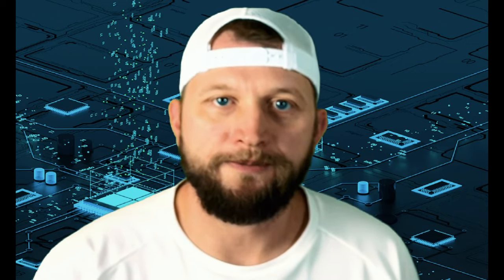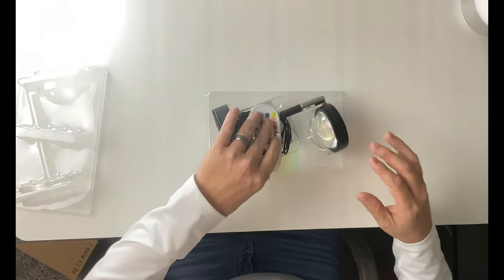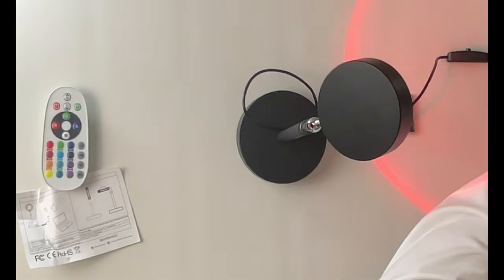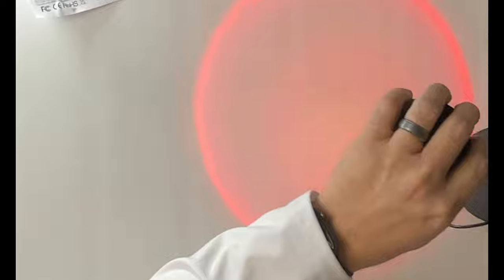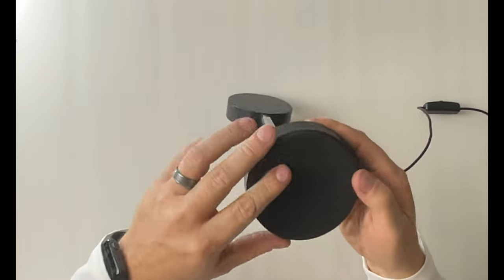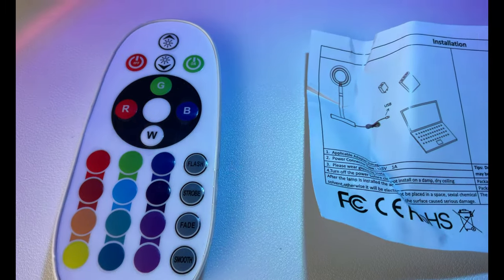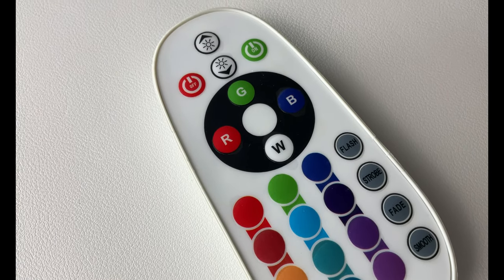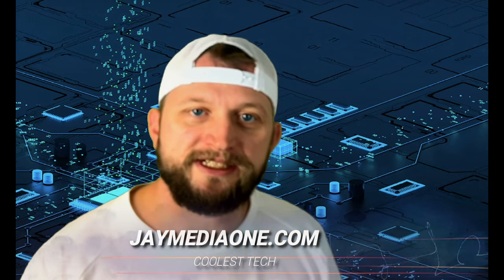Derhom Sunset Lamp Projection REVIEW and UNBOXING!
16 Static Colors&4 Dynamic Modes】 - This Sunset Lamp is our newest design which can meet all your lighting needs. 16 kinds of lighting effects such as sunset rainbow light, sun light, blue halo, sunset red etc. 4 lighting effect change modes not dazzling, and suitable for all kinds of space lighting.
【Remote Control&180°Flip 360°Rotation】The mood light projection adopts 180° flip and 360° rotating flexible floodlights to ensure that it provides romantic visual effects from different angles when projecting onto the wall or ceiling. Equip with a remote control, you can change the lighting effects and adjust the brightness by remote control.
【Stable and Durable】Sunset lamp projection is made of premium iron and aluminum.Use high-quality spherical crystal lampshade with high light transmittance and high refractive index to prevent scratches.Make the sunset effect more realistic.
【Performance Upgrade 】Sun Lamp 10W USB power supply, the light is more clearer and brighter but not glare.The soft light is great for lighting and taking pictures. Bring happiness to family and children. Suitable for kids bedroom, living room, party, Live background light, creating a brilliant atmosphere.
【What is in Packing Box】1× Sunset Lamp, 1×Remote Control, 1× Manual Note: LEWOTE provides perfect after-sales service and 18-Month unconditional warranty.